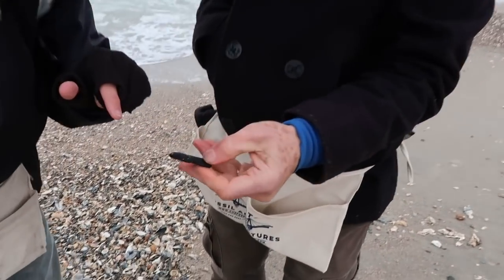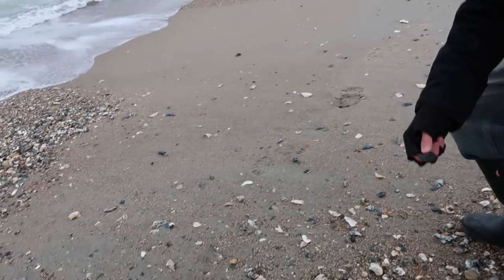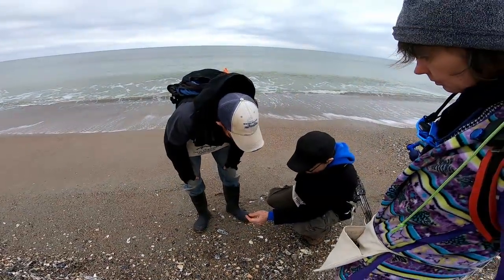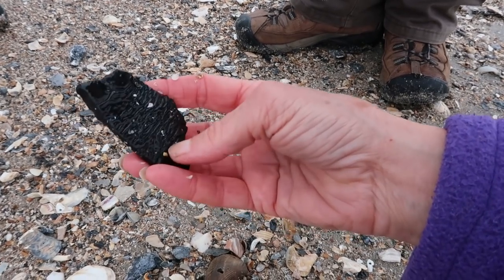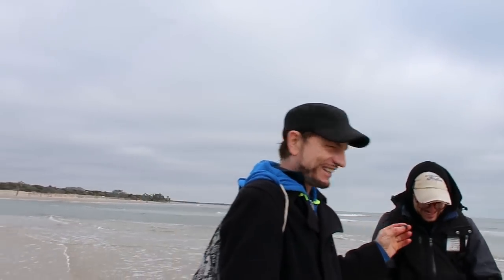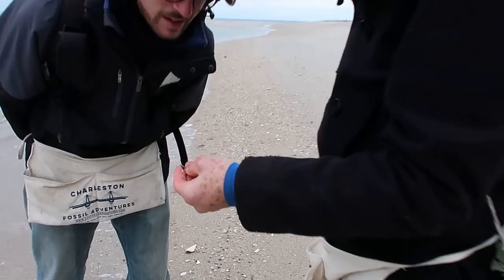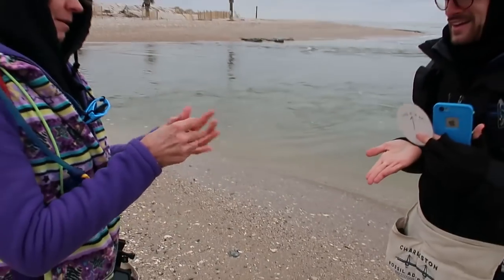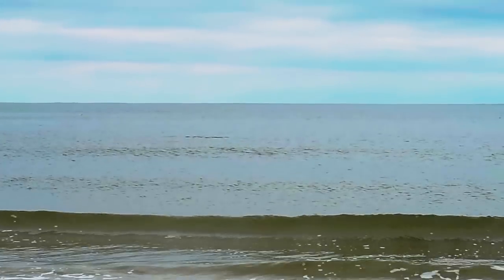Fossil Hunt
Fossil hunting is not just for paleontologists. Although it doesn't hurt to bring one along. We had an excellent one accompany us when we made our first fossil-finding foray. His name is Ashby Gale and he is the owner of Charleston Fossil Adventures, which conducts tours in South Carolina to uncover fossils in places where you wouldn't expect to find them.

In our case, we scoured the beach in Edisto Beach State Park. There are millions of shells littering the beach, or course, but if you keep your eyes open and know what to look for, you can find quite a few fossils hiding among them – or in some cases, in plain sight. Ashby helped us learn to spot them and identify them, and we were able to keep all that we found! They ranged in age from about 11,000 years to over a million years old. We even found some bits of Native American pottery, and some glass from a Nineteenth Century vacation retreat on a little island that sat just offshore but now has vanished (it's like South Carolina's own version of Atlantis). And we saw some interesting creatures that are still living – some dolphins surfacing not far offshore.

A fascinating and informative afternoon in our science classroom on the beach. A big thank you to our teacher and guide, Ashby! We're eager to go looking for fossils again, and we're confident that sooner or later we'll discover an unknown species.

Have you ever found a fossil? Do you have a favorite one?

for providing the adventure.